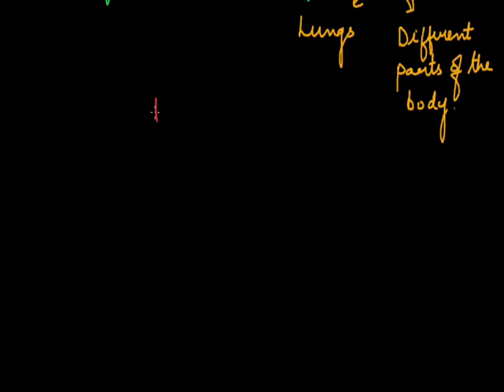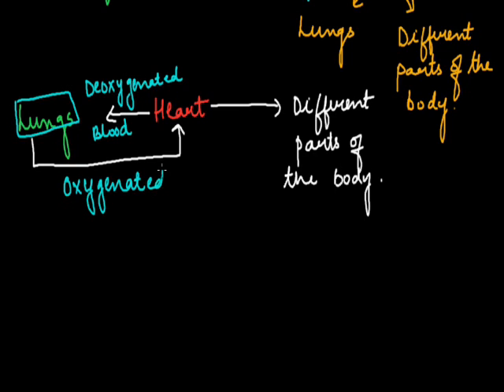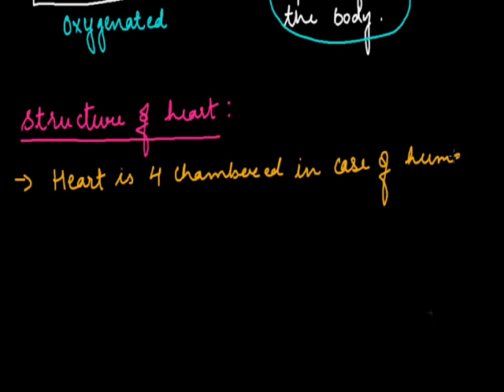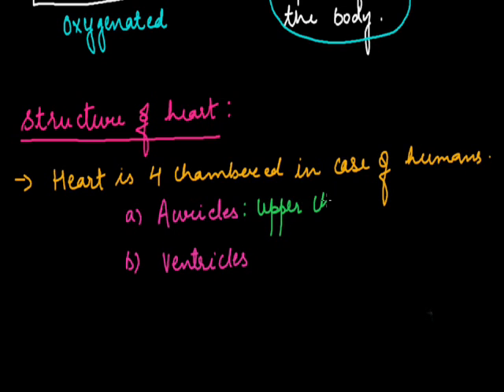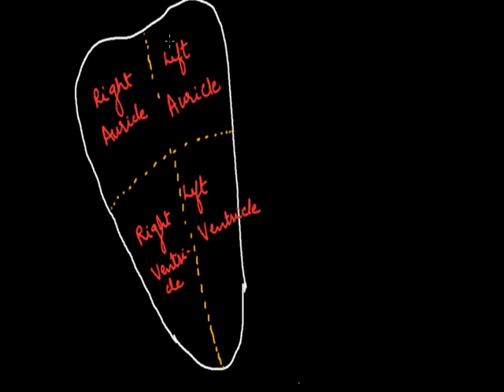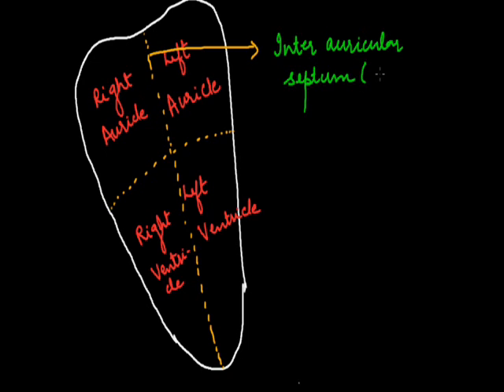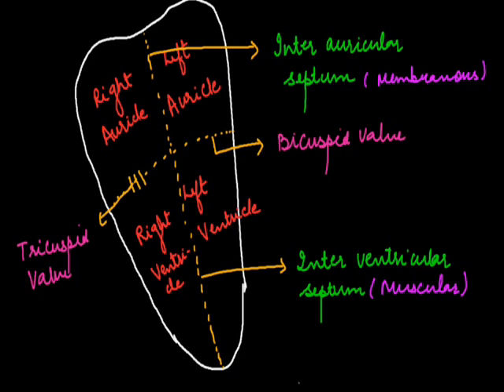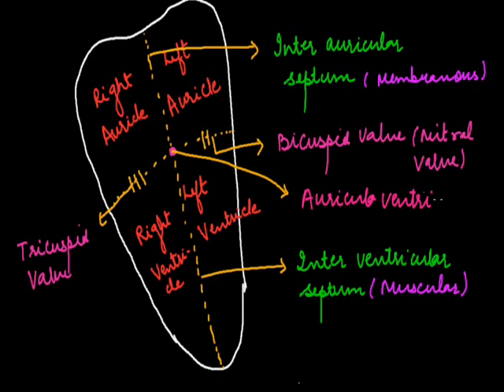Heart 001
Structure of heart grade X-IJSO